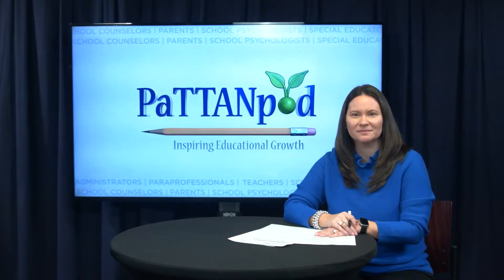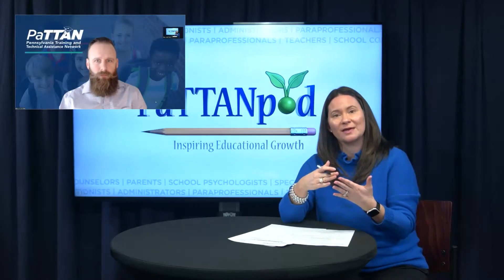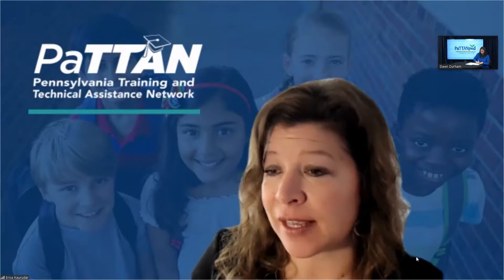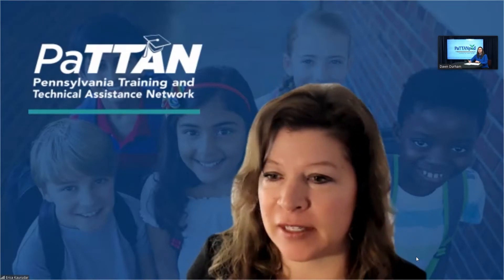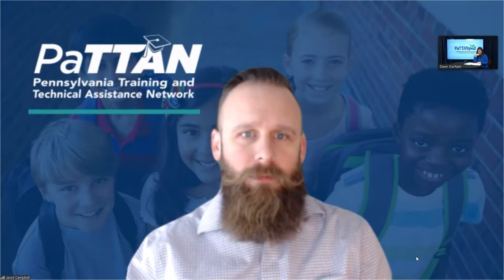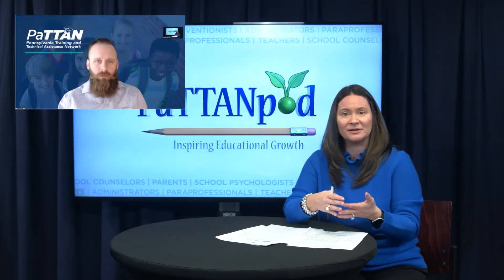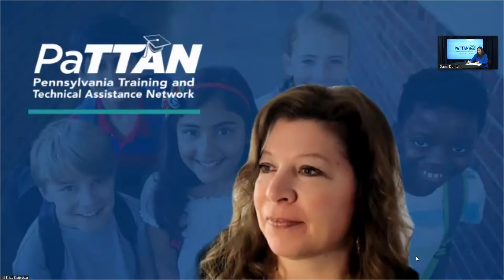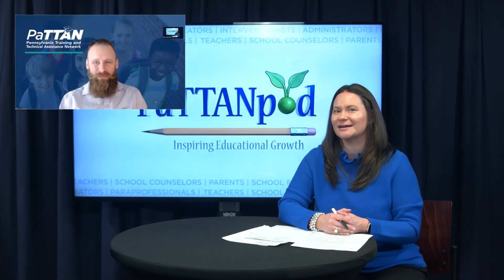Mathematics within an MTSS: How to Best Support These Efforts | PaTTANpod [S4E15]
A multi-tiered system of support for mathematics requires many stakeholders to ensure the systems level and the individual student level is aligned, supported, and effective. In a recent edition of the Communique, Dr. Erica Kaurudar and Jared Campbell, two PaTTAN Educational Consultants, provided insight into practical strategies for supporting a multi-tiered system of support for mathematics.

Also available in podcast format on iTunes and Google Play Music

Dr. Erica Kaurudar is a PA certified School Psychologist and a Nationally Certified School Psychologist. She is an Educational Consultant at the Pennsylvania Training and Technical Assistance Network (PaTTAN) where she serves in the role as Statewide Lead for the School Psychology initiative, and she is also a member of the Mathematics and Learning Environment and Engagement initiatives. Jared Campbell is an educational consultant with the Pennsylvania Training and Technical Assistance Network (PaTTAN) in Harrisburg. Before working at PaTTAN, he taught high school mathematics and served as a district curriculum coordinator for math and science. He currently serves as the statewide lead consultant for PaTTAN’s Mathematics Initiative in addition to work with multi-tiered systems of support.

Host
Dawn Durham

Producer
John Ragsdale

Technical Support
Michael Esposito

Creative Assistance
Lisa Smith
Marci Davis

PaTTAN Leadership Team
Angela Kirby
Chris Cherny
Victor Rodriguez-Diaz

Animation
Media Solutions

Pennsylvania Training and Technical
Assistance Network (PaTTAN),
Pennsylvania Department of Education,
and
Bureau of Special Education